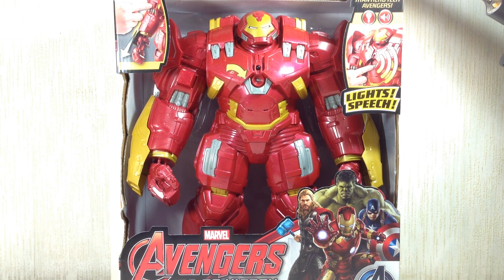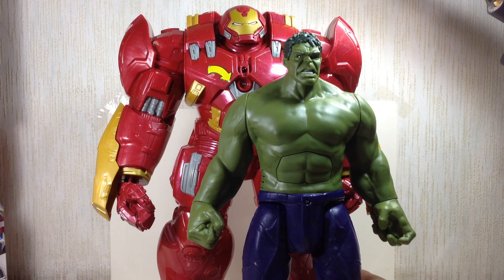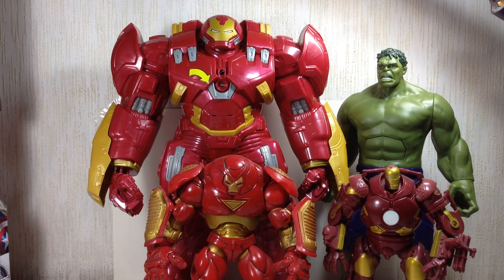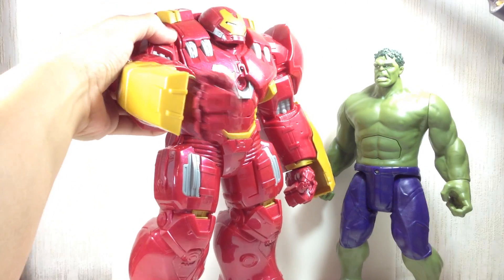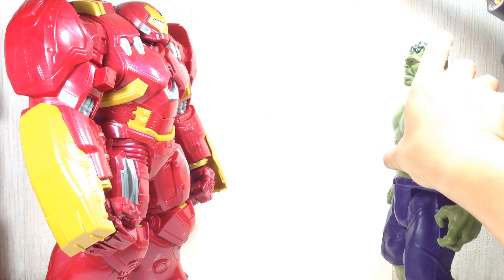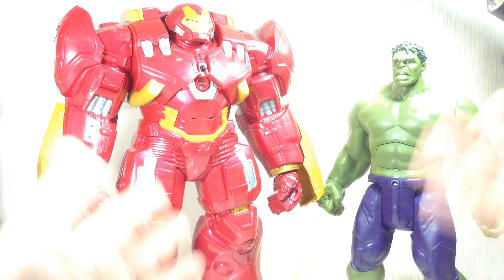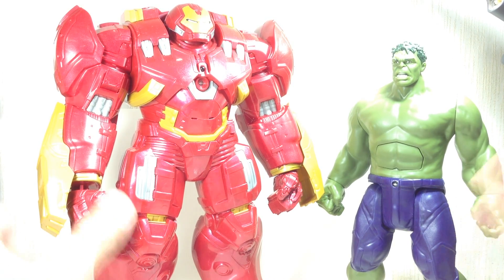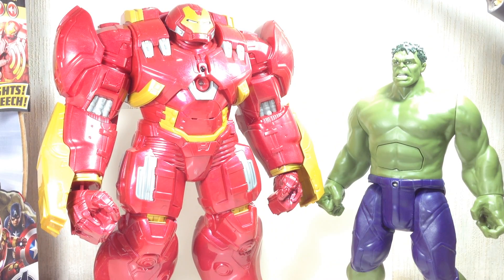Interactive Hulkbuster Avenges Age of Ultron Titan Hero Tech Review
massive Iron Man figure !